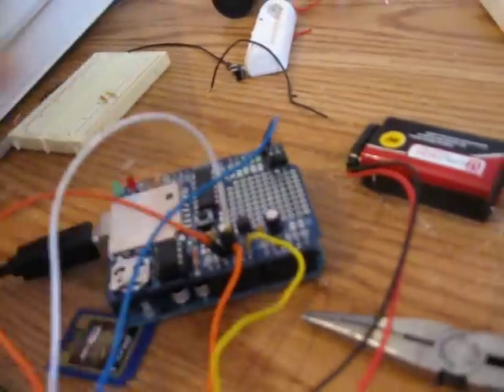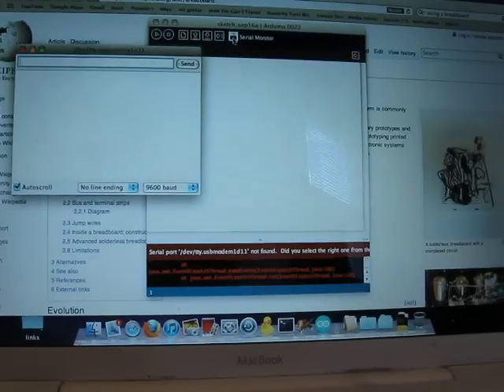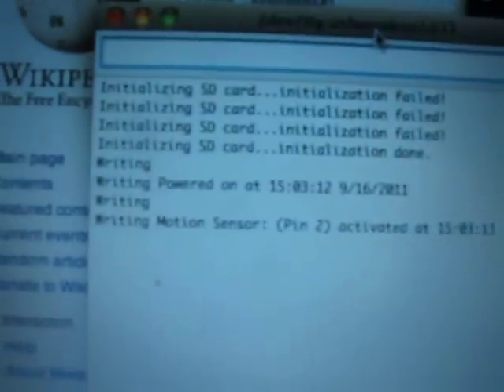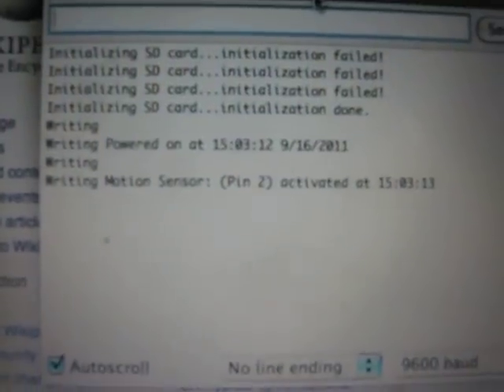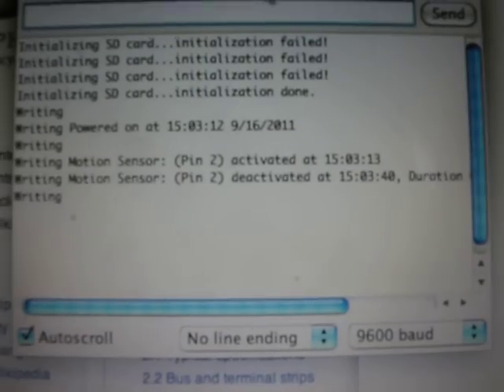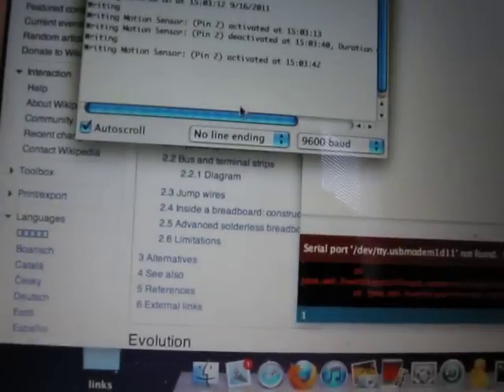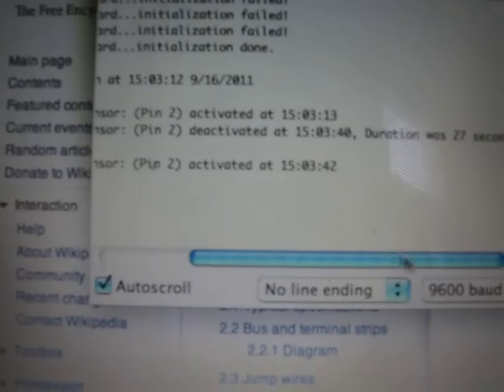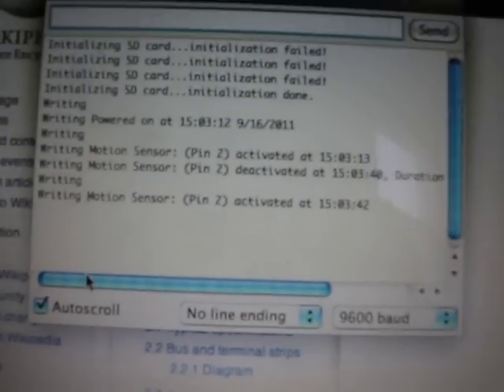Arduino Motion Sensor Datalogger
Records motion and logs it to an sd card